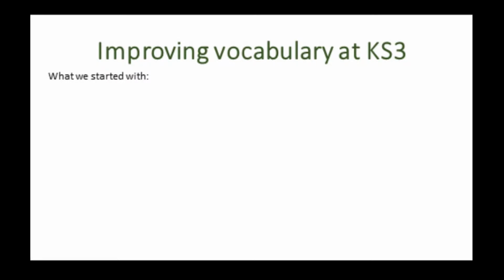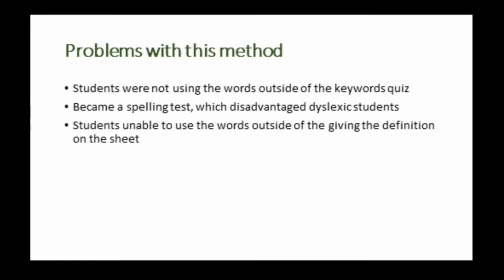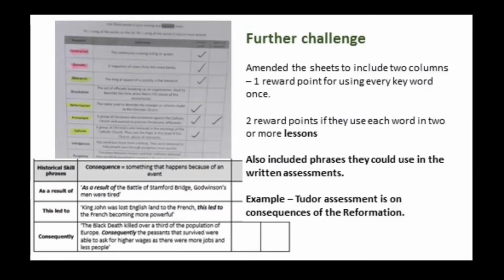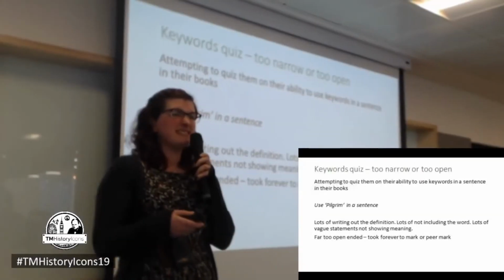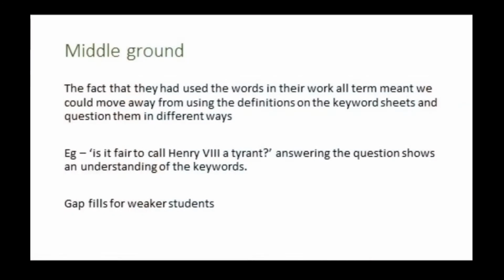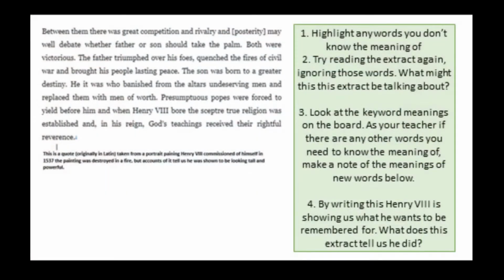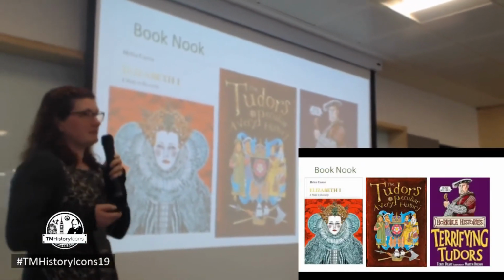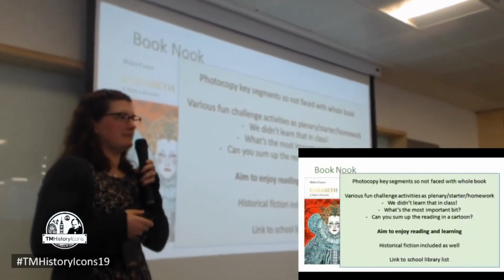Siobhan Profaska - TMHistoryIcons 2019 - Improving Vocabulary at KS3